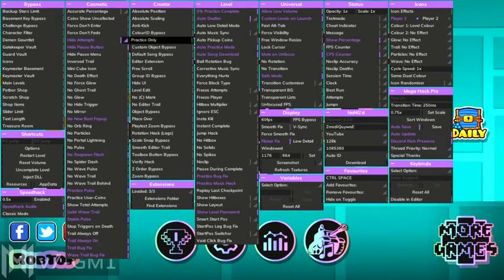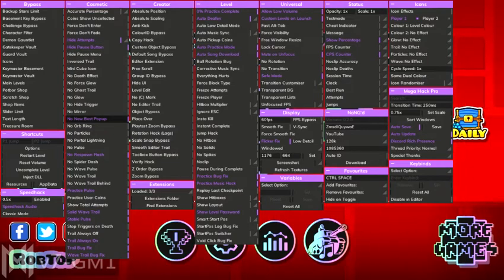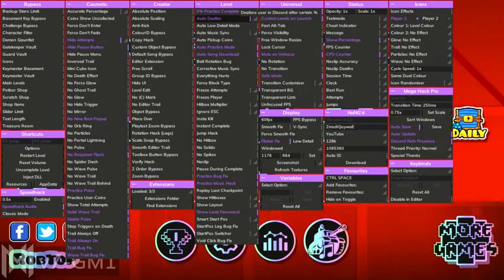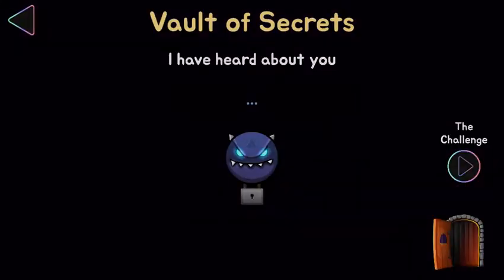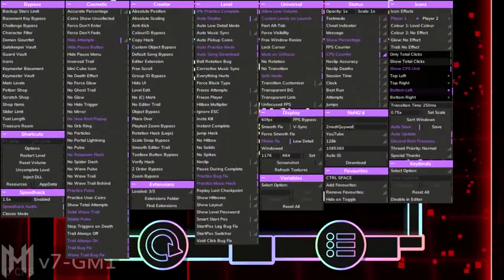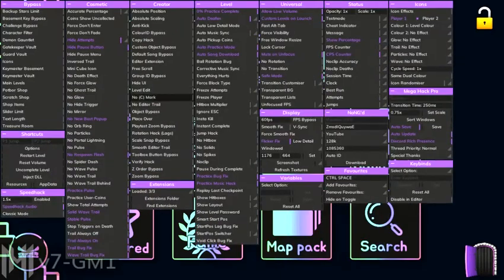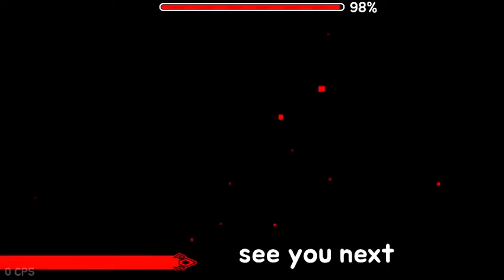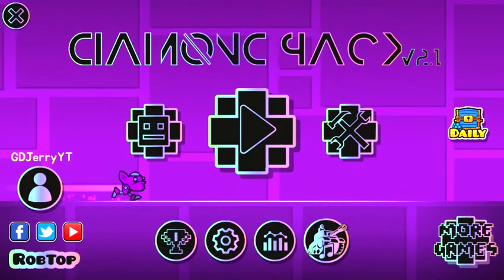Geometry Dash - Testing Mega Hack V7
Mega Hack V7 features a major collection of mods and features you can use. this one costs about 3.99$ and is the only one we bought with a credit card.
Game: Geometry Dash
Mod: Mega Hack V7
Mod Creator: Absolute